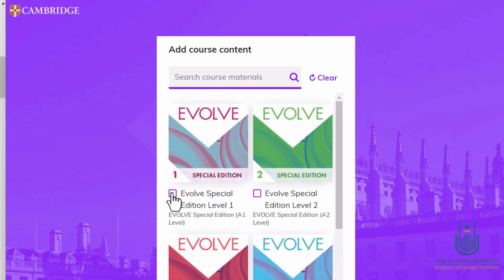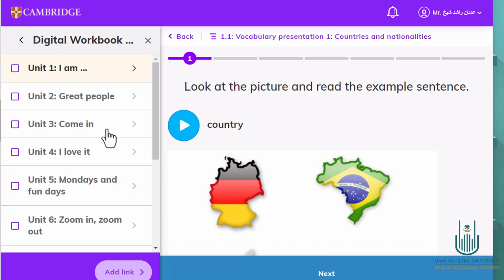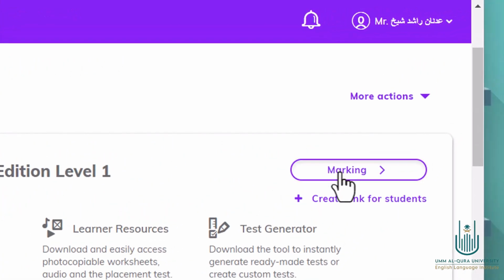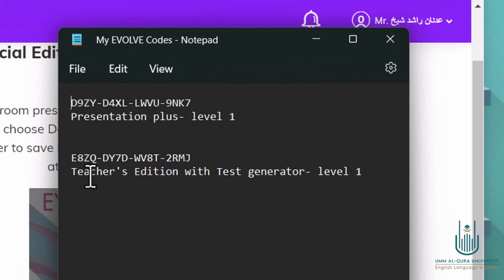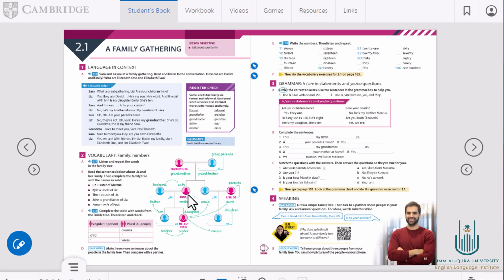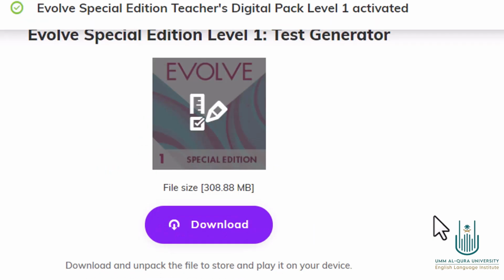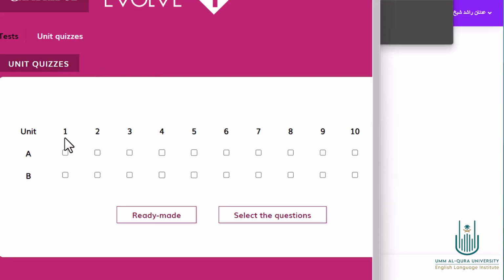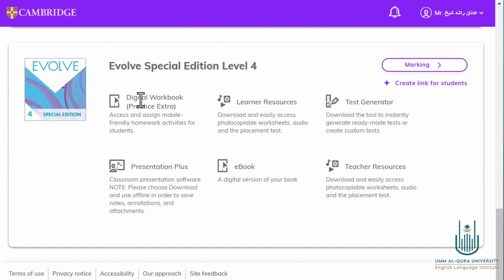Evolve Activation_Use_Details